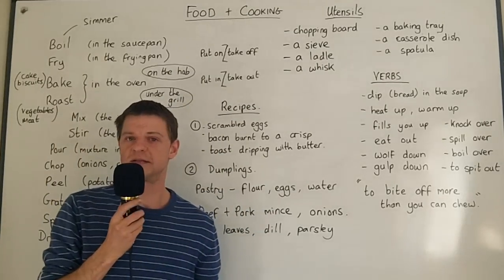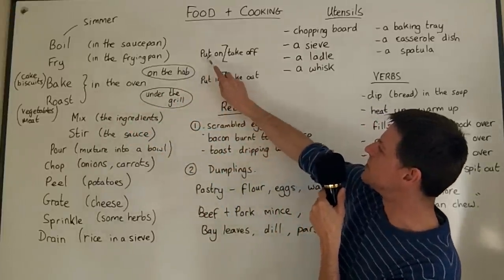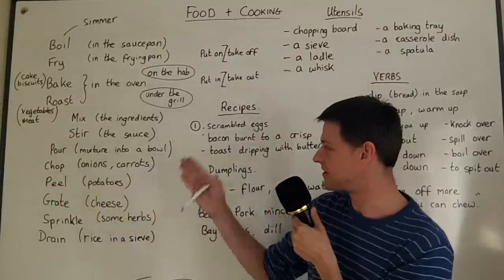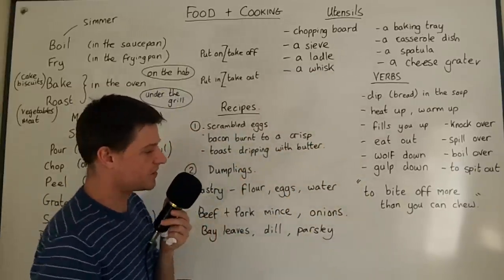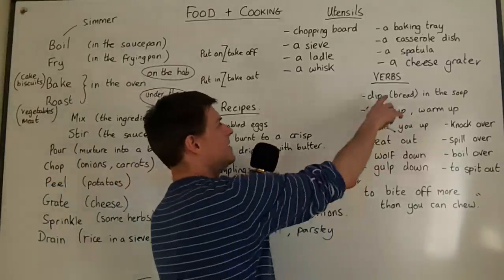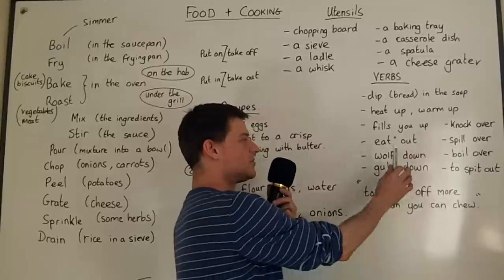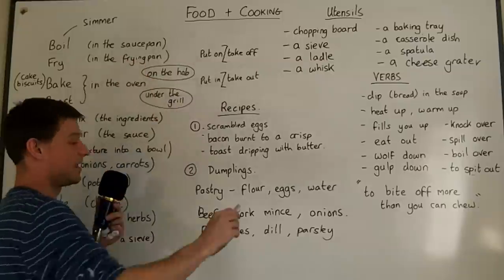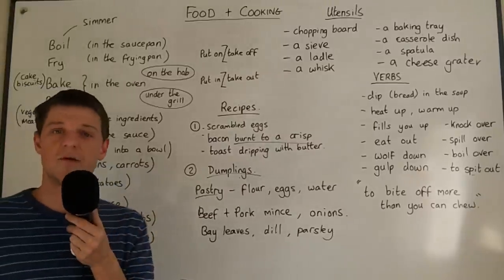Vocabulary FOOD and COOKING (Lesson 11)